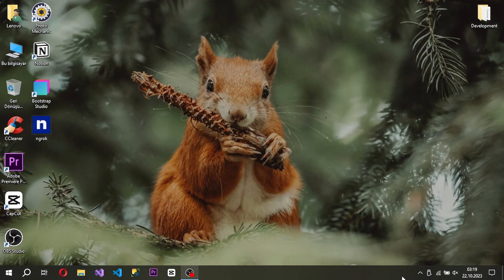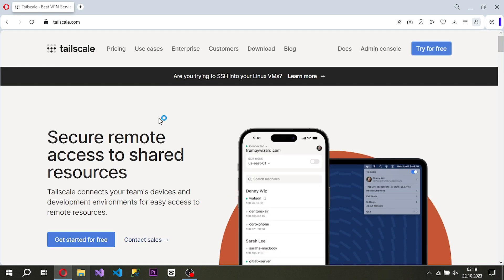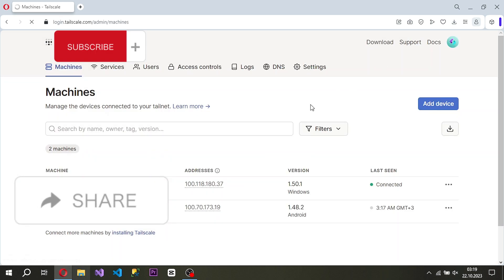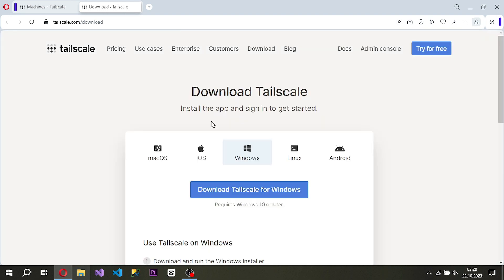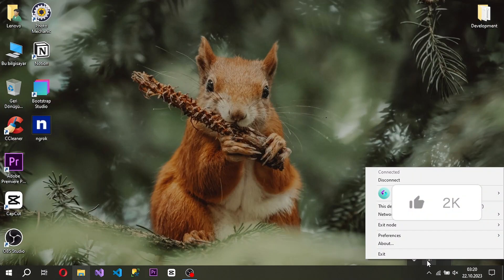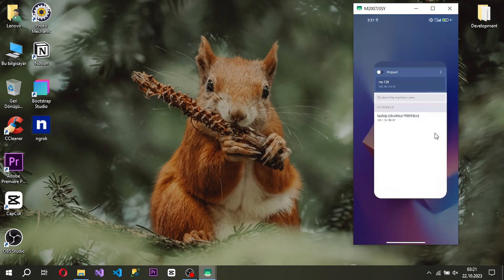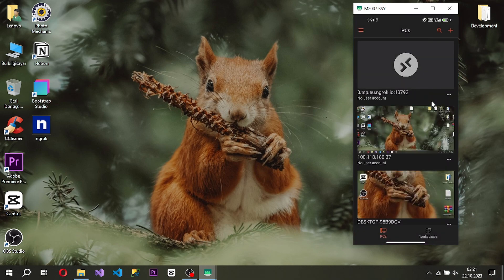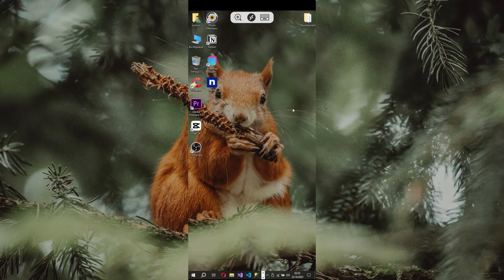Tailscale is the Easiest Personal VPN Solution - Securely connect to your home devices remotely